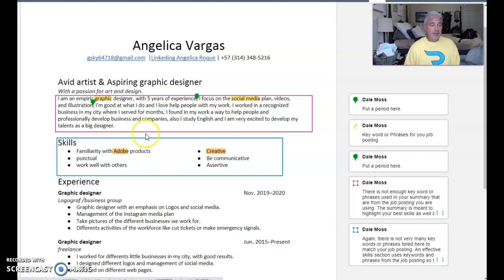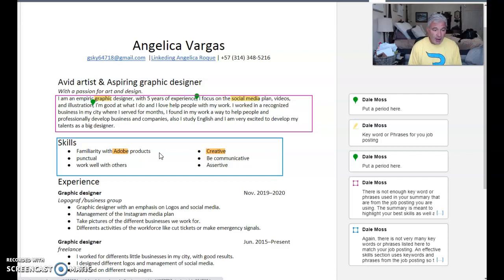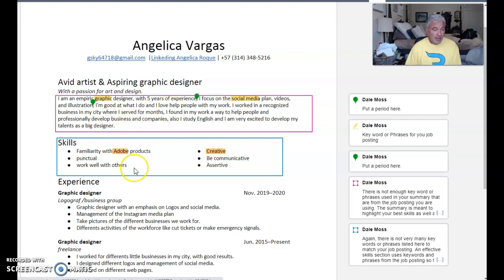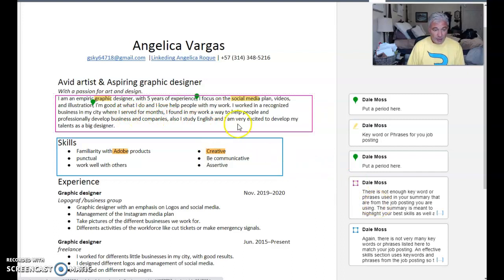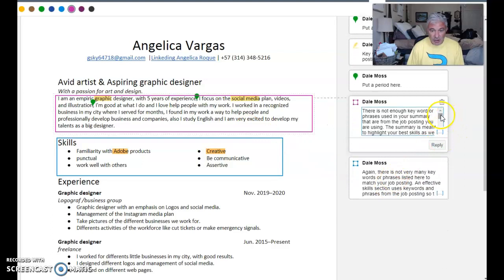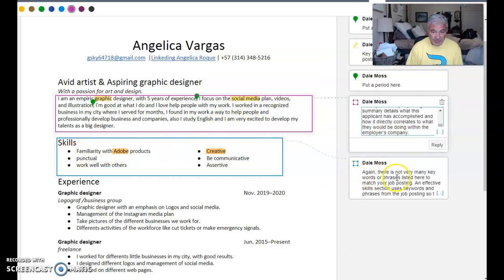Angelica resume part 1